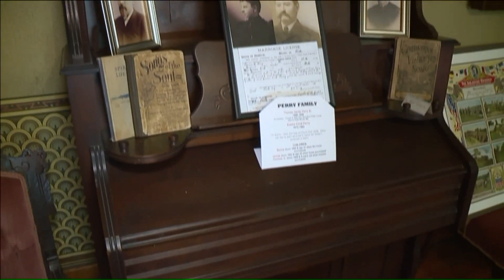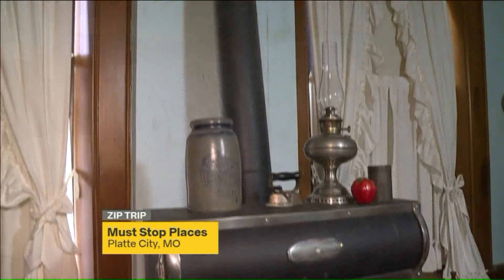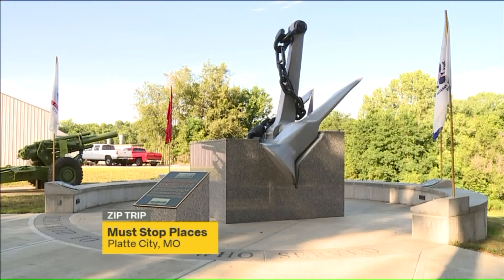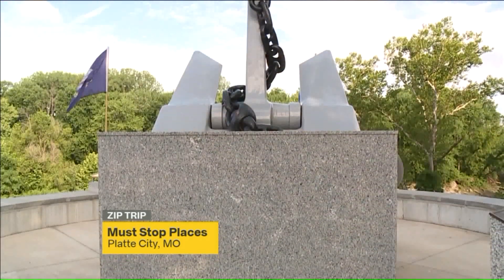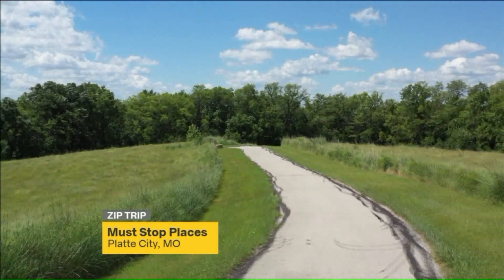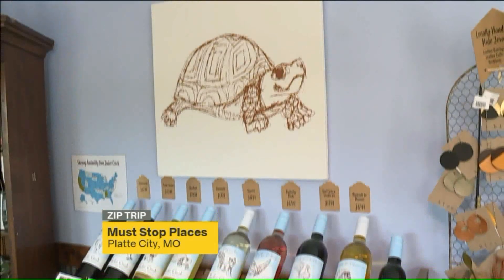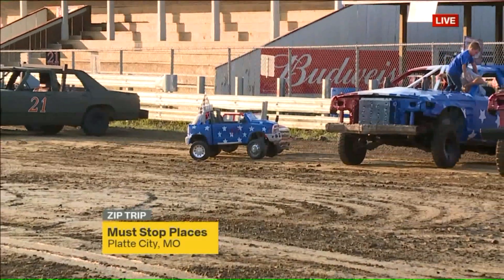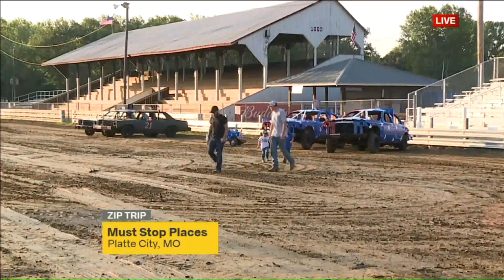Don`t miss these stops in Platte City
The next time you`re in Platte City, these are the 4 places you must go.